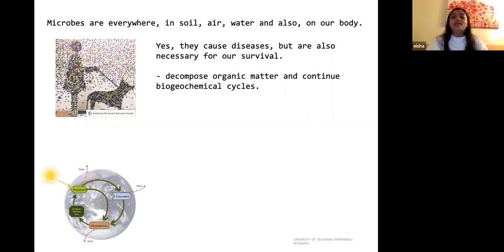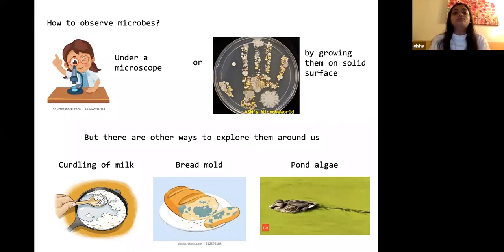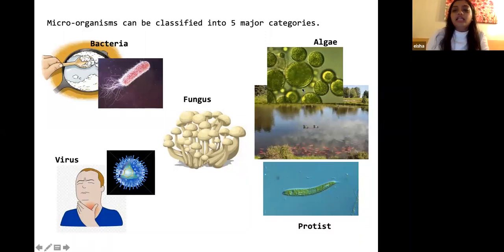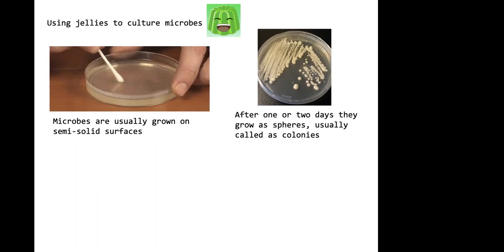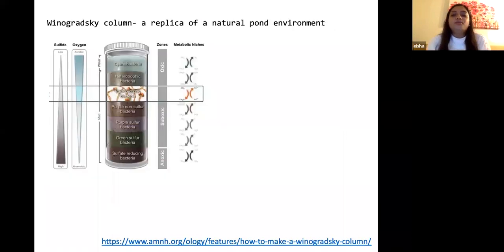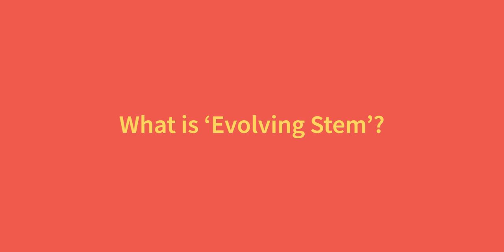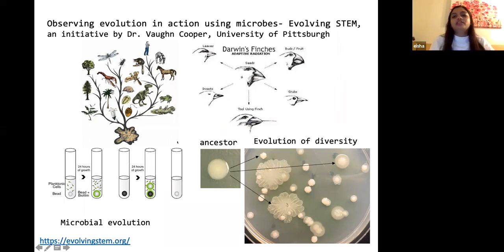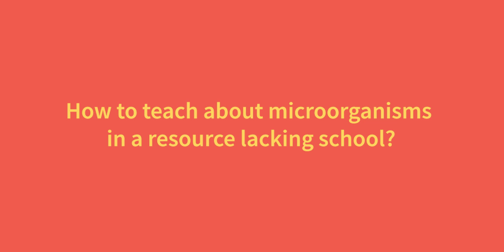Firki Webinar with Eisha Mhatre: Observing Microbes Around Us